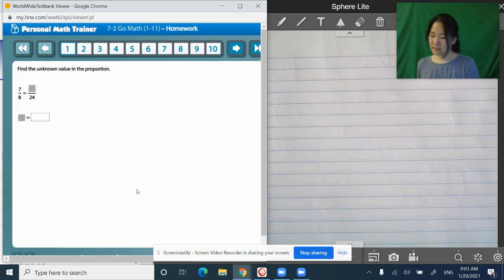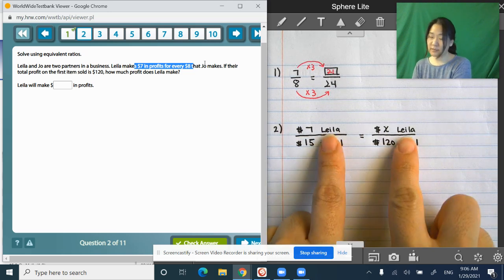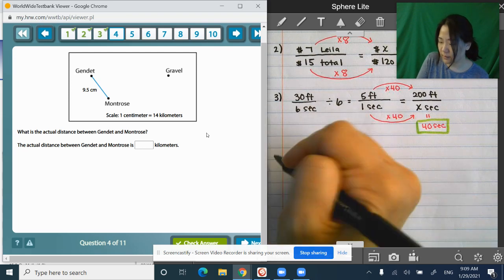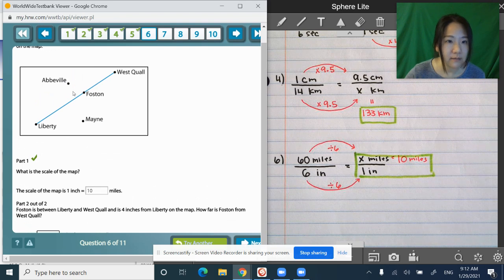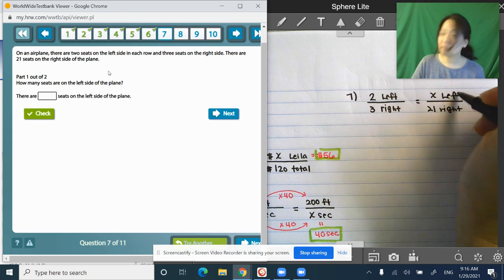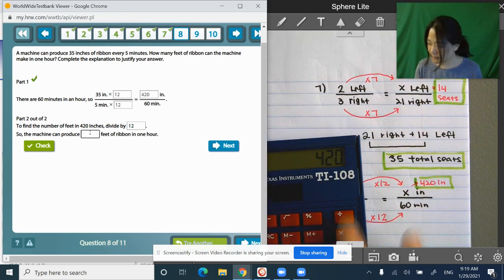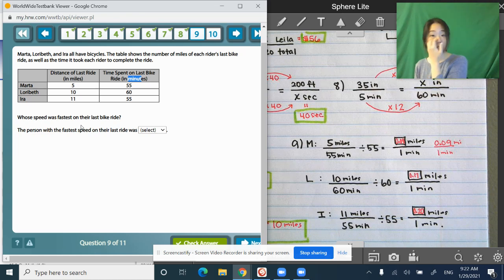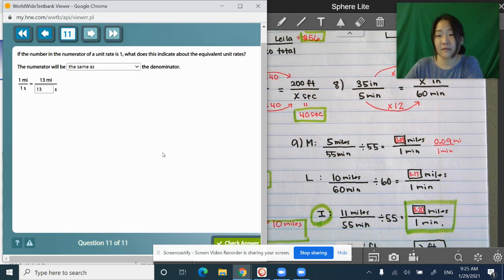7-2 Go Math HW Help Video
6th Grade Math
Ratios and Rates
Proportions